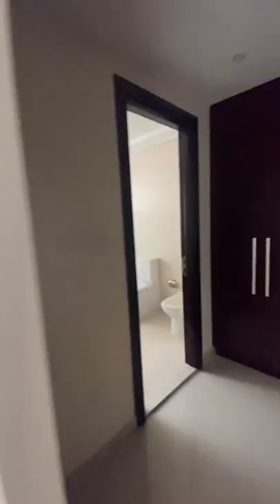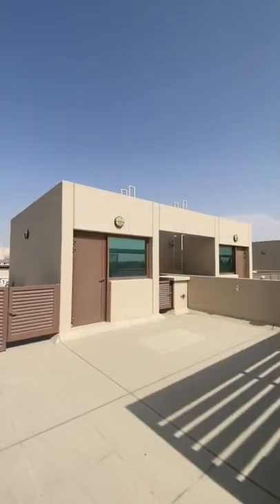4br corner townhouse in the Dubai | Luxury development